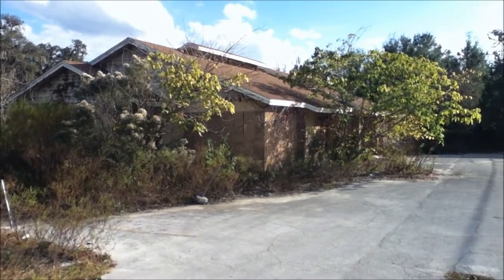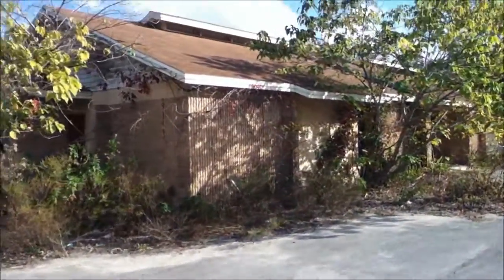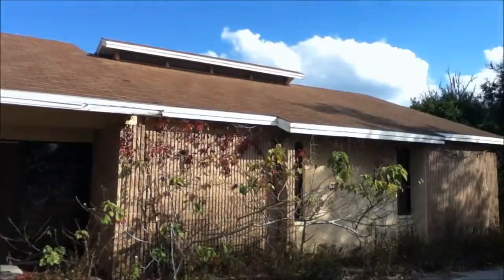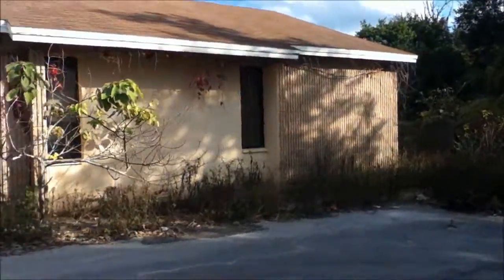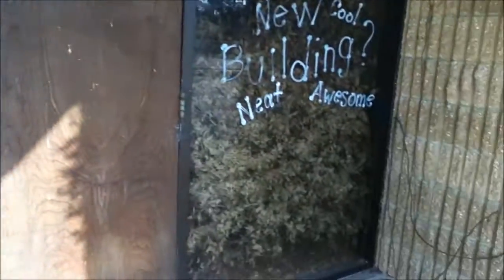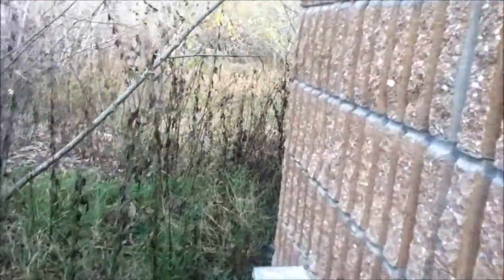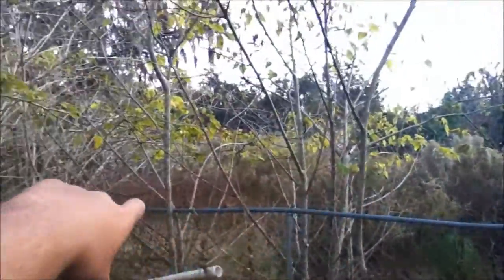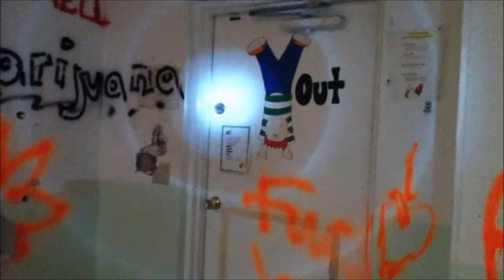Trashed abandoned daycare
Closed twice, due to rat infestation (New Port Richey Florida)